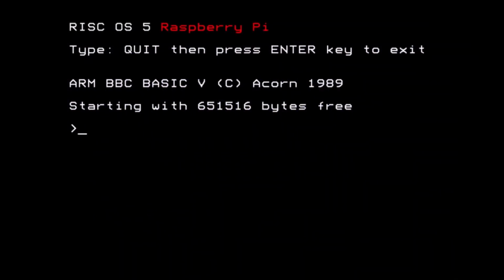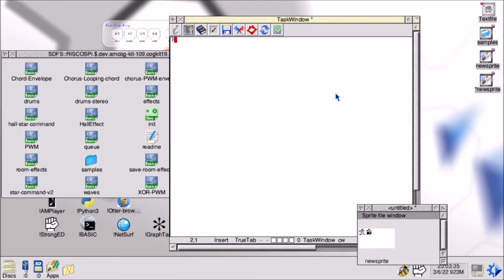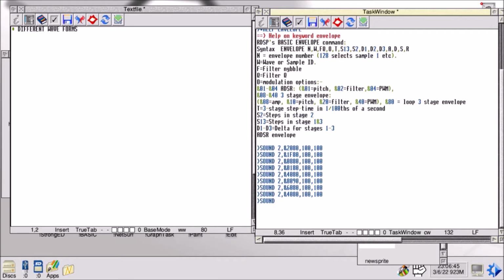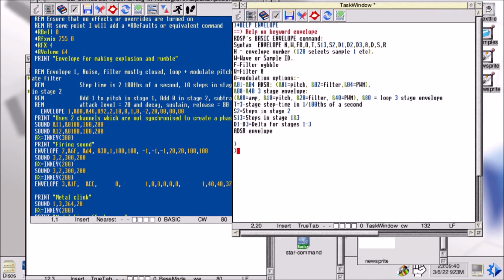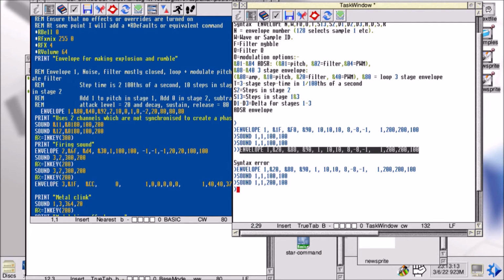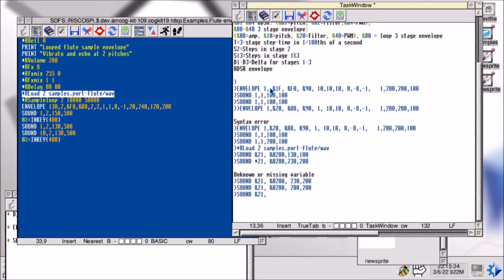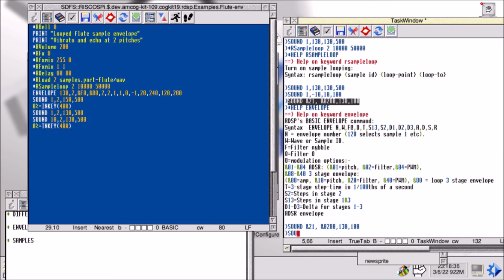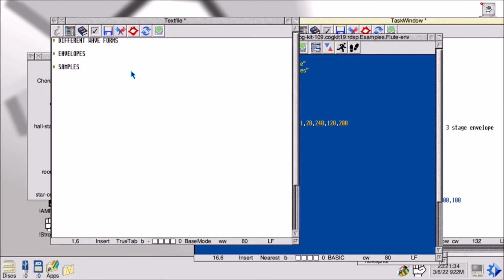RDSP for RISC OS Tutorials : Episode 1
RISC OS 5 is available for the Raspberry Pi, other ARM based computers and emulators. For more information please see:

RDSP is a virtual sound chip for RISC OS that can be used for special effects, music, or just for fun. It is designed to create original sounds, enable sample playback and comes with effects capabilities. RDSP was inspired by various classic sound chips of the past, upscaled with greater polyphony and extra features including an audio recorder. The music at the start of this video was created with RDSP.